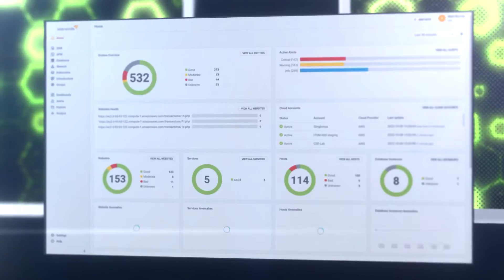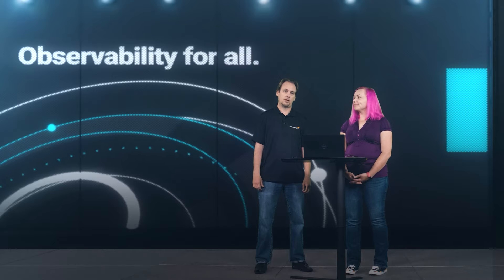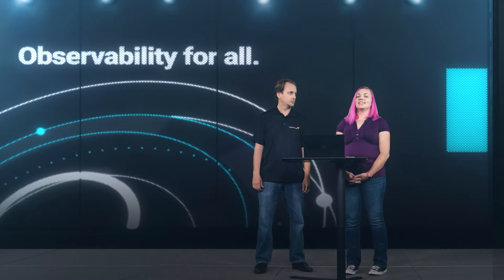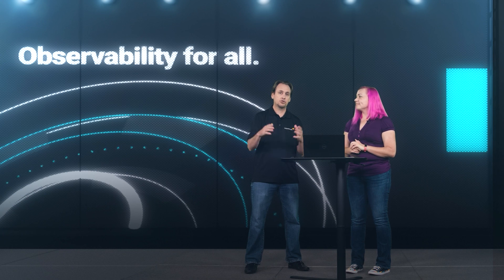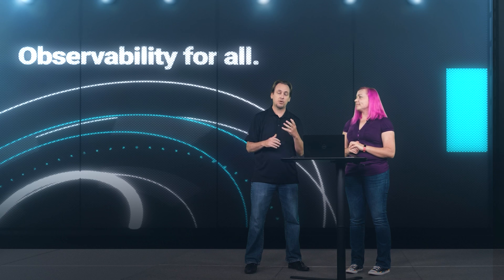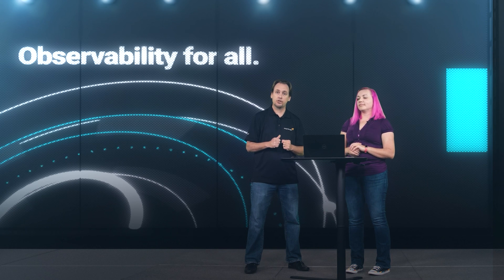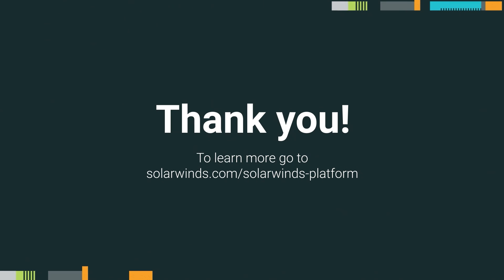A Demonstration of Hybrid Cloud Observability | SolarWinds Day October 2022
Head Geek Chrystal Taylor and GVP of Product Brandon Shopp walk you through the latest updates to SolarWinds Hybrid Cloud Observability. Hybrid Cloud Observability gives teams a more proactive solution, making them better informed and enabling them to focus on the most business-critical issues.

This full-stack approach provides a centralized view of your IT infrastructure and services, and delivers powerful functionality to help businesses and organizations of any size maximize their time and resources.

Optimize performance, ensure availability, and reduce remediation time with SolarWinds Hybrid Cloud Observability.